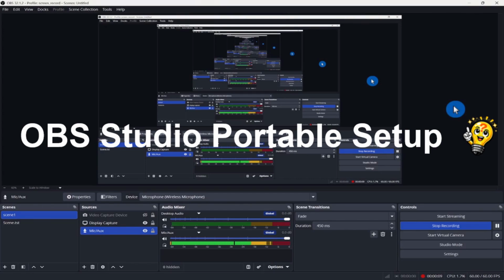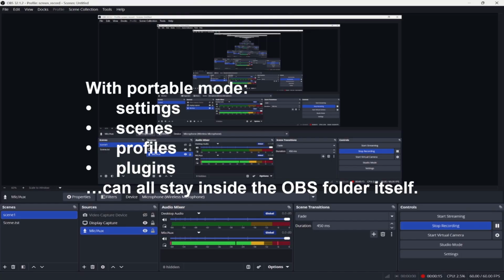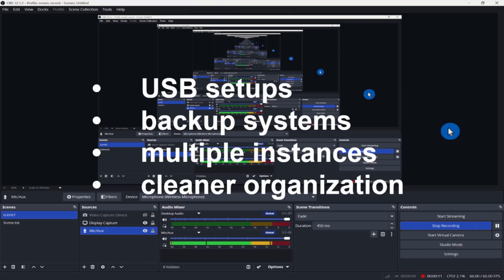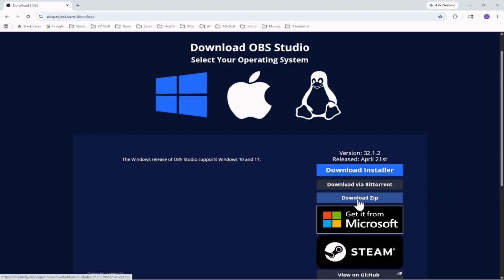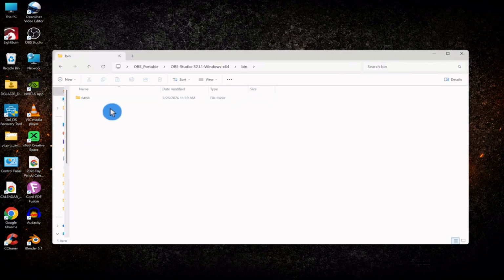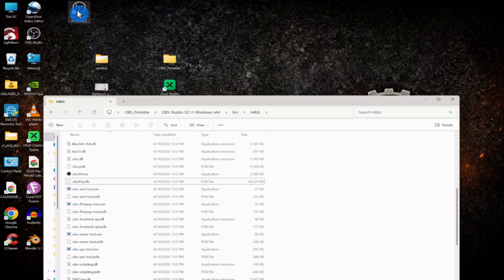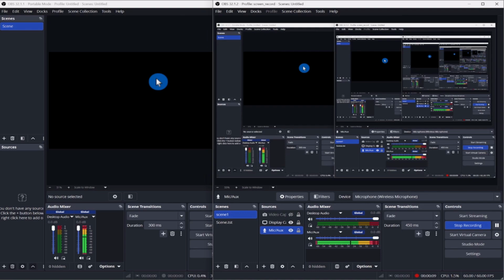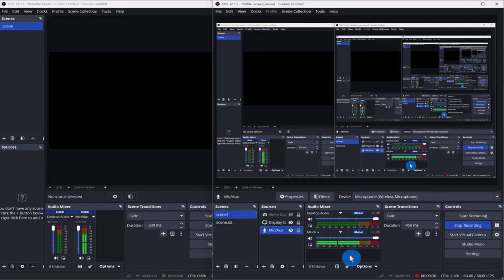OBS Studio Portable Setup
Did you know OBS Studio can run in portable mode? In this quick beginner guide, I’ll show you how to create a portable OBS Studio setup step-by-step so your settings, scenes, and profiles stay self-contained inside the OBS folder itself.

Portable mode can be useful for USB drives, backup systems, multiple PCs, or simply keeping your OBS setup more organized.

In this video, you’ll learn:
• what OBS portable mode does
• how to enable it
• how to verify it’s working
• important things beginners should know before using it

Topics covered: OBS portable mode, OBS portable setup, OBS Studio tutorial, OBS beginner guide, OBS settings backup

👉 CHAPTERS:
0:00 Tutorial agenda
0:12 OBS portable setup
2:38 Closing